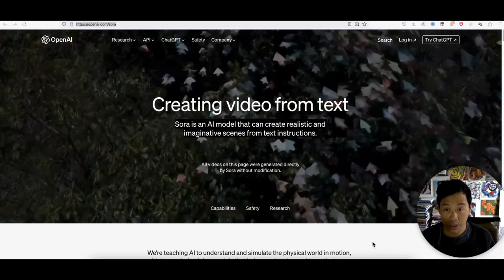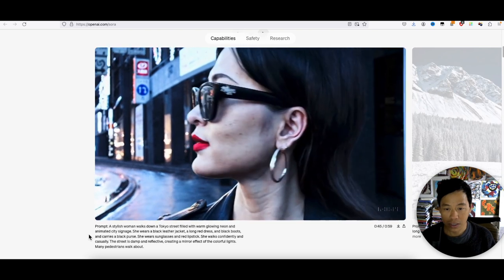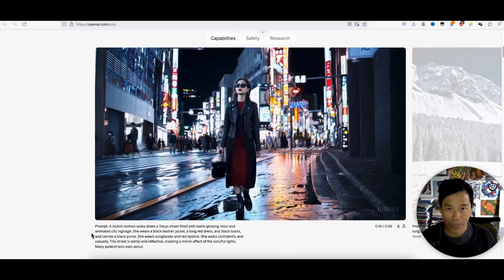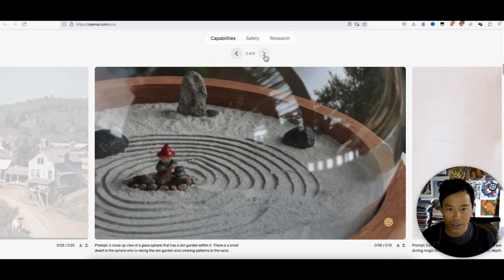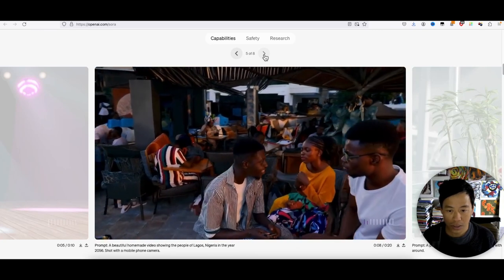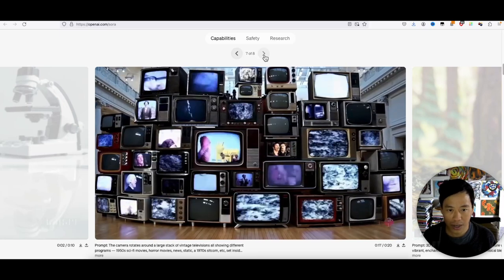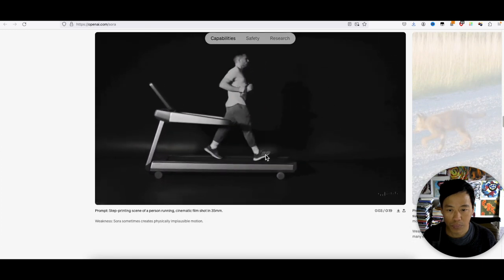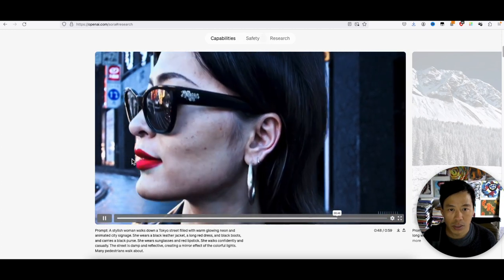SORA - CREATING VIDEO FROM TEXT FROM OPENAI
Sora is an AI model capable of generating lifelike and creative scenes based on textual instructions.